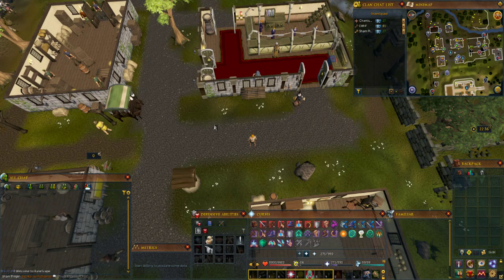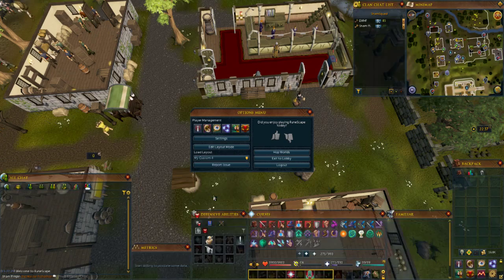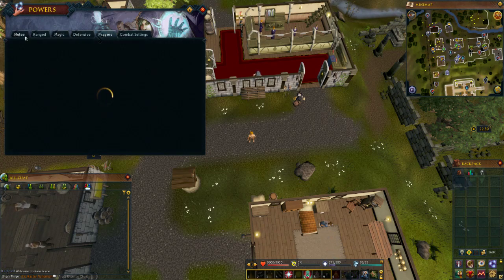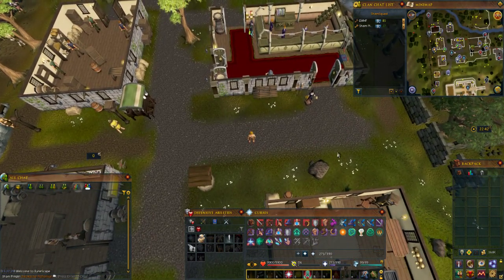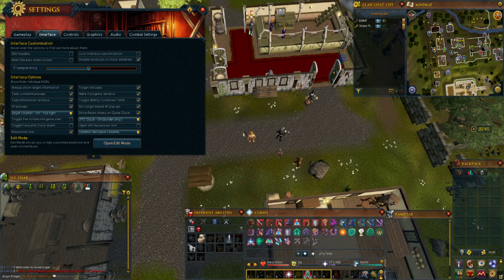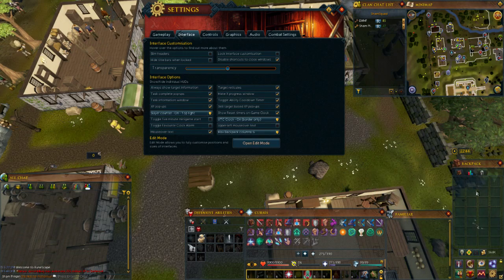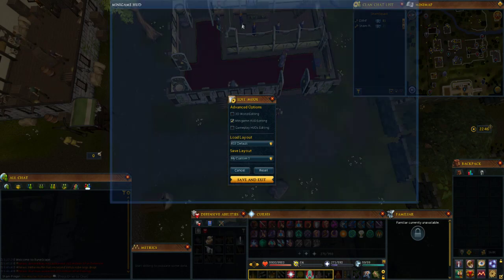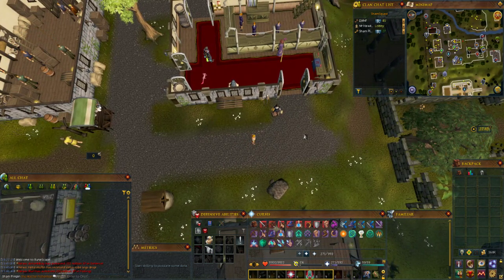Runescape 3 Interface Guide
hello guys this video is just about how to manage your rs3 interface and how to pull out some of your interface.